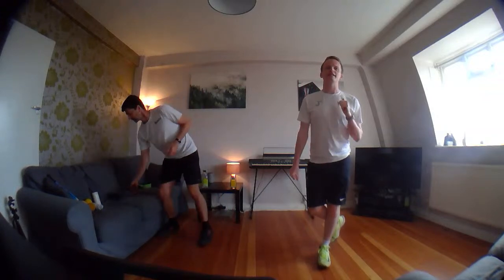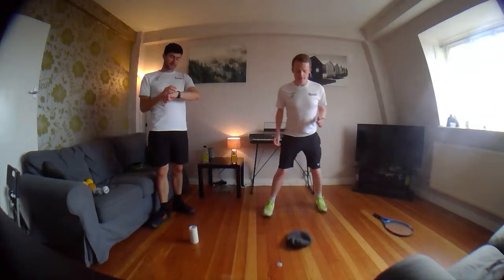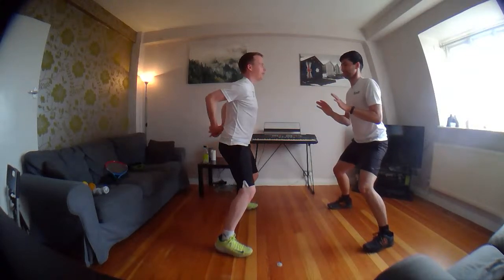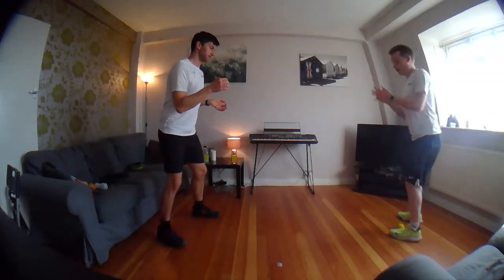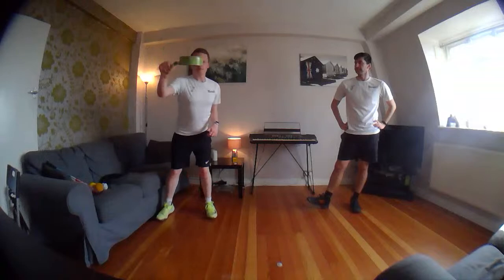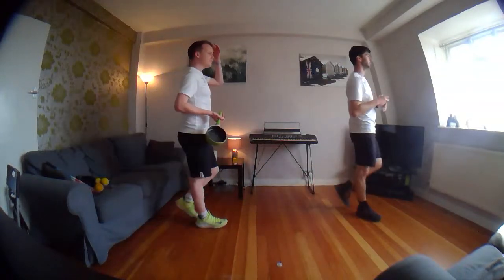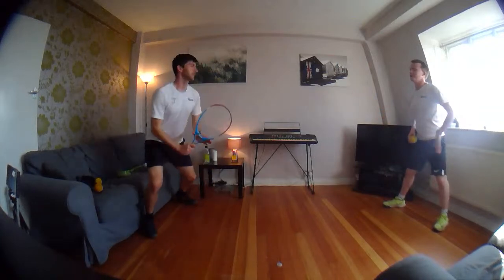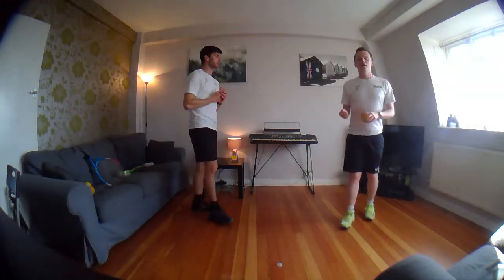Stay At Home Tennis | Tuesday 7th April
Things you will need today:
Socks,
Saucepan, (or a cap for easy)
Racket,
3 items for the floor,
Ball,